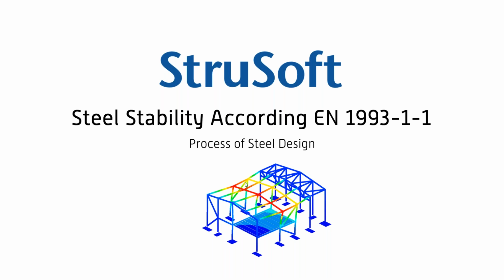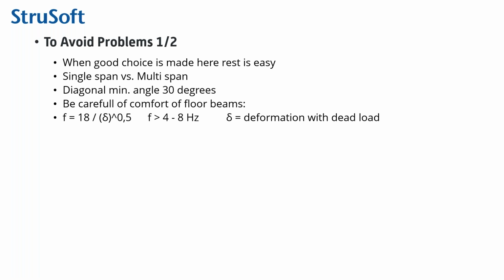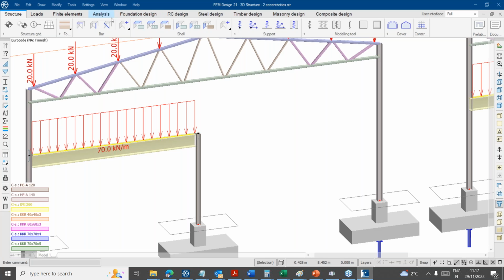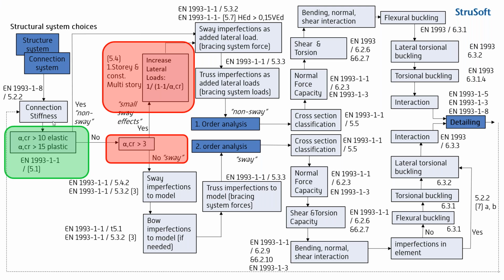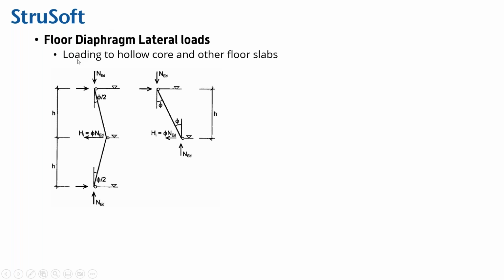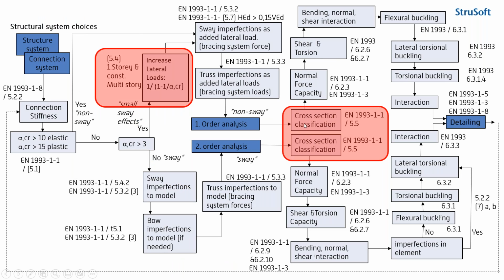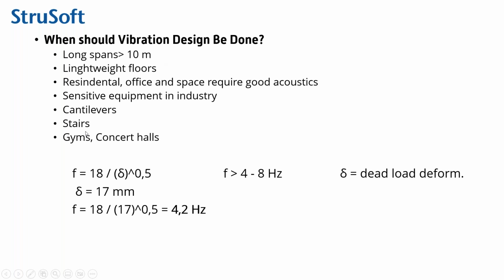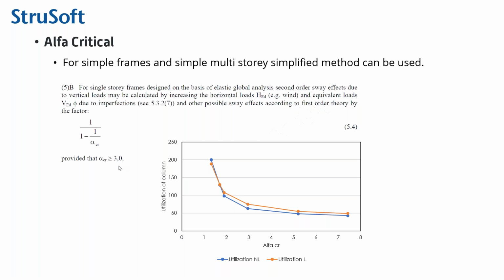Steel stability verification according to EN 1993-1-1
Steel stability verification, according to EN 1993-1-1, is a simple process at first glance. However, a high slenderness and high stress create a demanding design process as the loading of a structure and its parts increase. This makes the process very complex. Moreover, three possible analysis method paths, combined with six different initial deviation types, make handling the process in demanding structures a complex task.

As such, in this webinar recording, you will discover how to handle the process of steel design in an optimal manner.

The software used in the webinar was FEM-Design, our 3D structural design and analysis software.